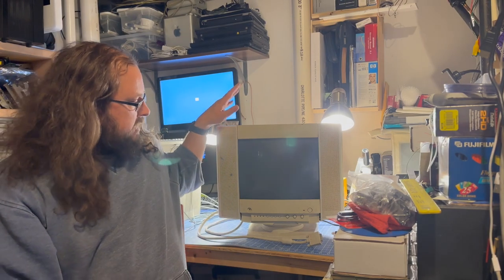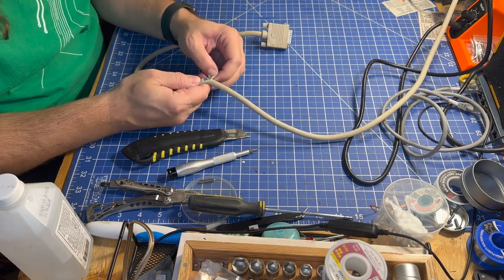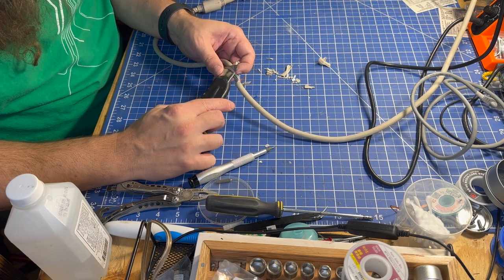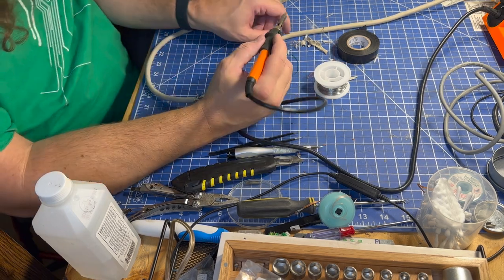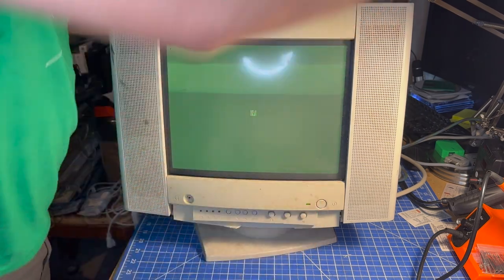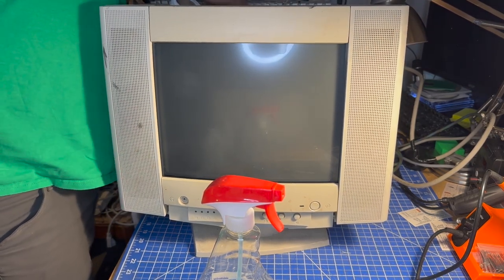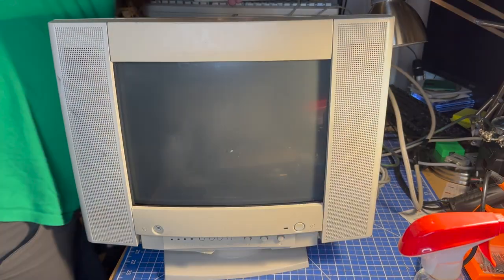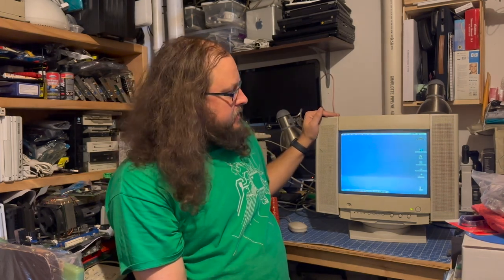Apple Multiple Scan 15AV Display cable repair and cleaning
Let's check out that 15AV display I took from the free pile at vcfmw and see if we can't get it working!